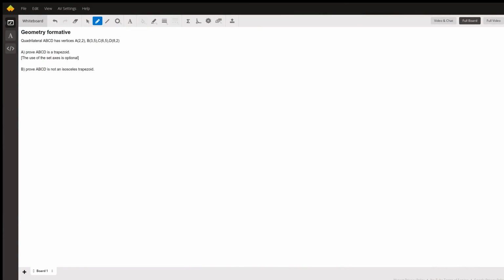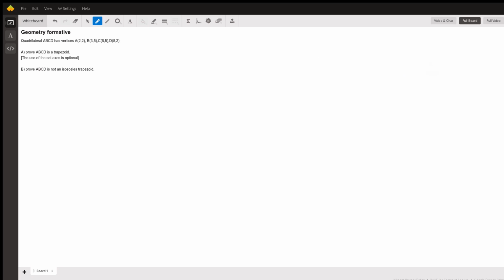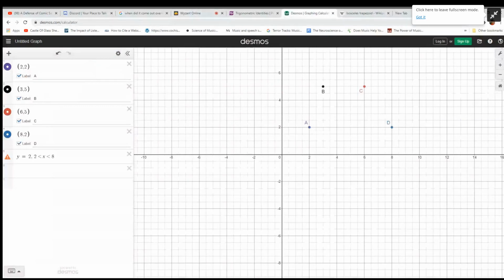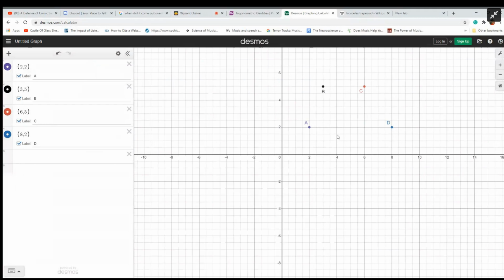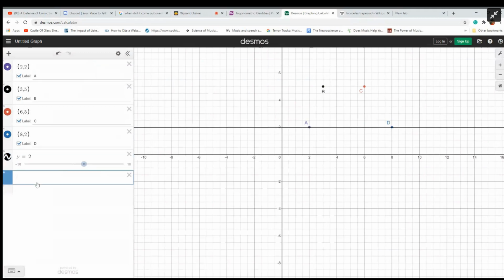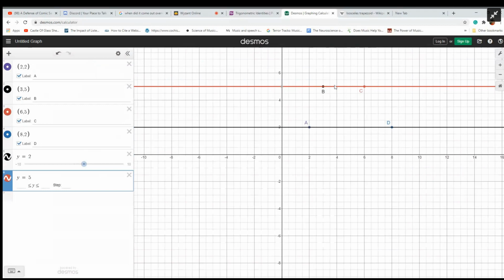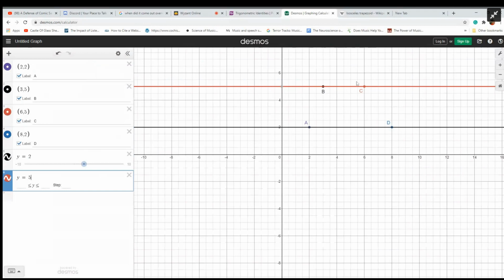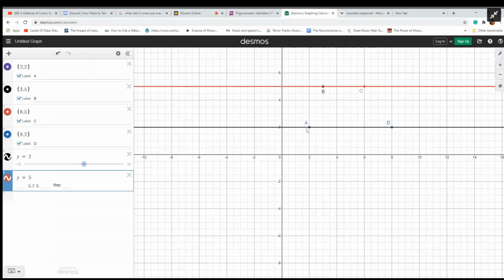Figuring Out That A Quadrilateral given by 4 Points is a Non-Isosceles Trapezoid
Question: Geometry formative
Quadrilateral ABCD has vertices A(2,2), B(3,5),C(6,5),D(8,2) A) prove ABCD is a trapezoid.[The use of the set axes is optional]B) prove ABCD is not an isosceles trapezoid.

Answered By:

Tristin S.
Tutored High School Students in this subject

Written Explanation:

When I say lines, I mean sides, sorry about that. This video should explain the solution in a visual, and hopefully intuitive way.